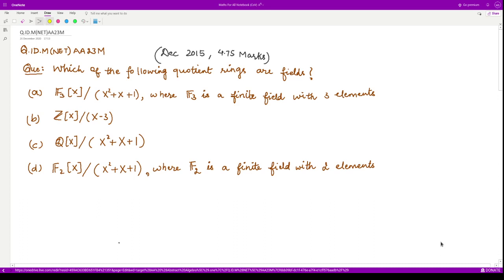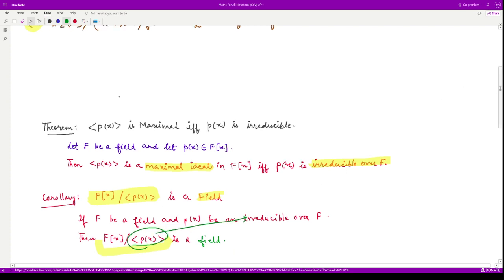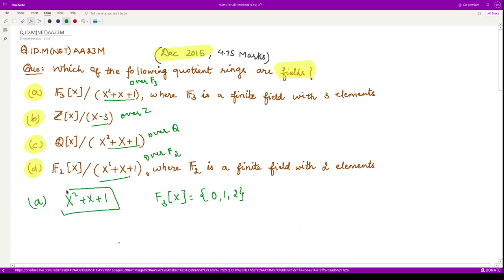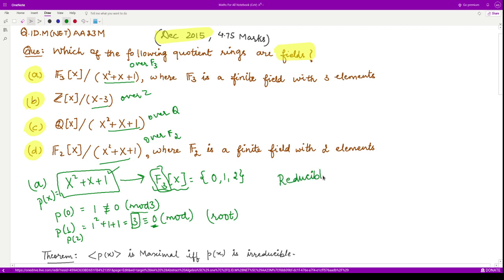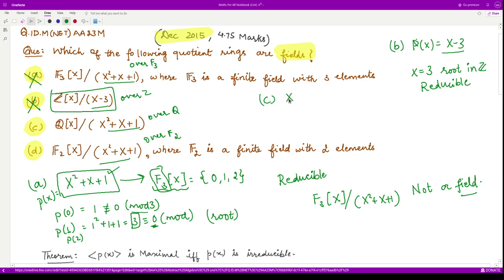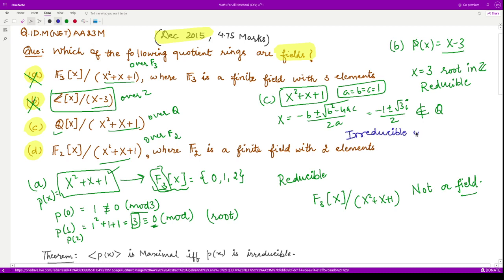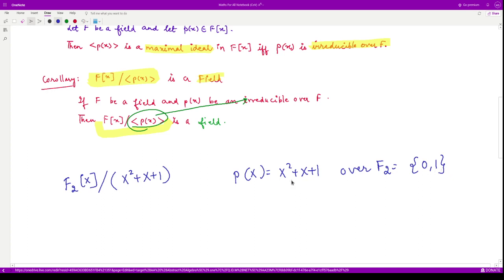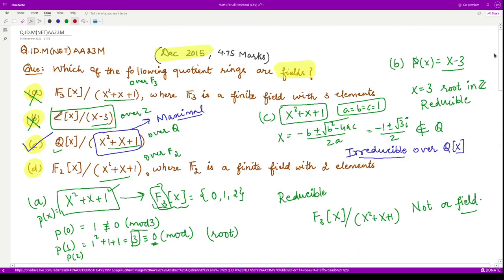Abstract Algebra (Field), CSIR UGC NET Question, Dec 2015 (Q.ID.M(NET)AA23M)